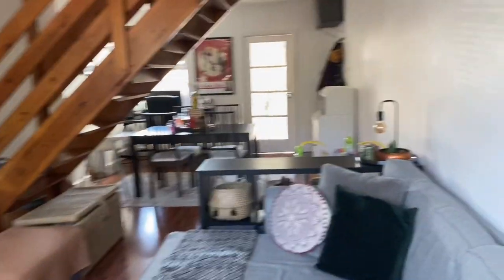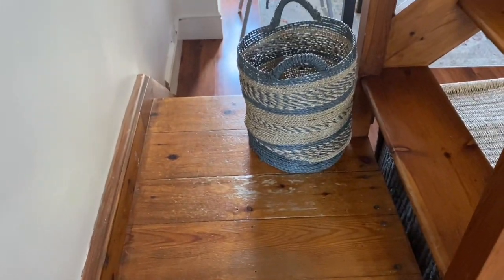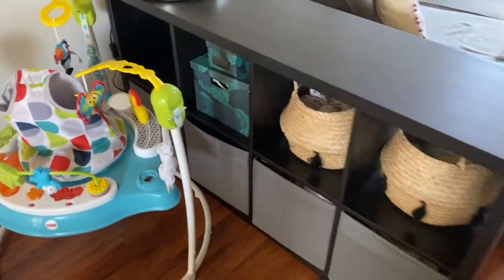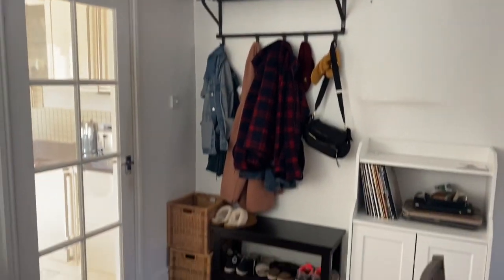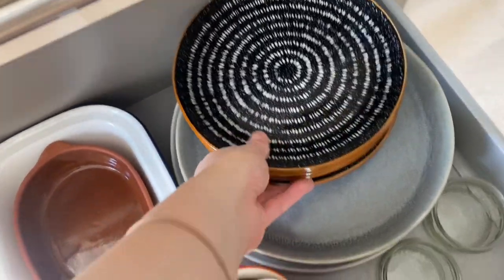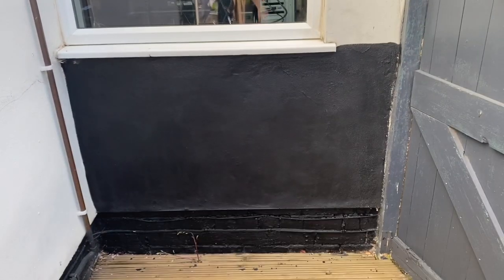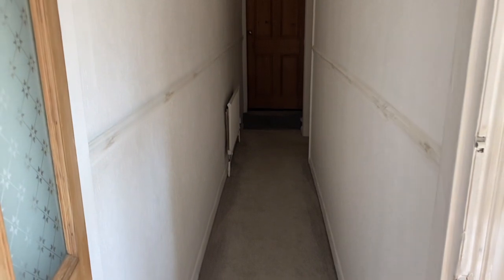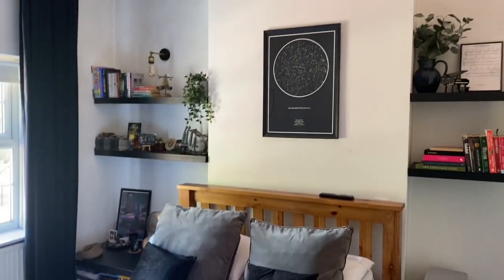MY BEFORE HOUSE TOUR | 2 BED VICTORIAN TERRACED HOUSE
So here’s to a new series on my channel.

I’m so excited to share this with you! We are basically re decorating our home!

We have come to terms that we just can’t afford to move house at the moment so why not embrace the house we live in and make it exactly how we want it!

We love our house and if it was bigger we’d be happy forever but one day we will hopefully move!

For now welcome to this new series and here is our home before we do any work at all!

Soph x